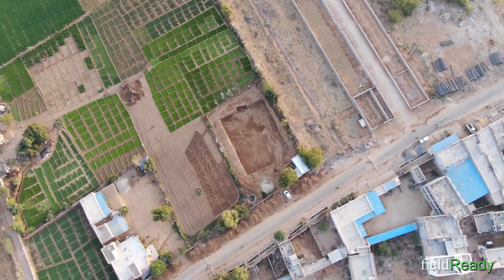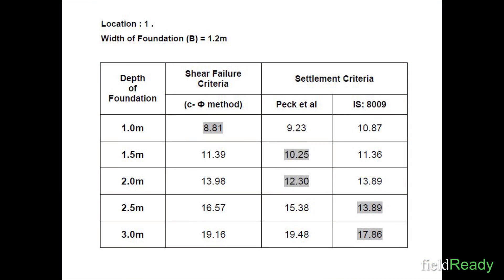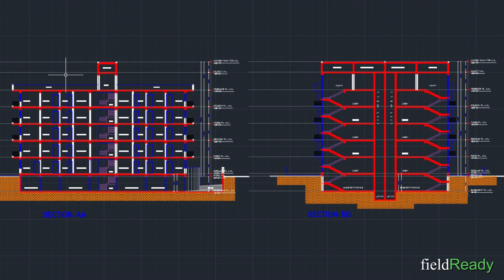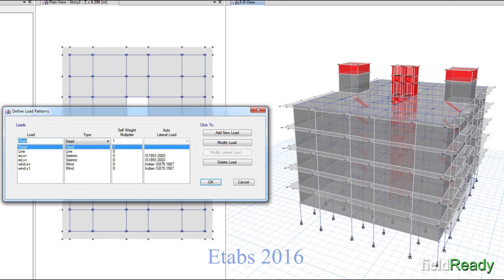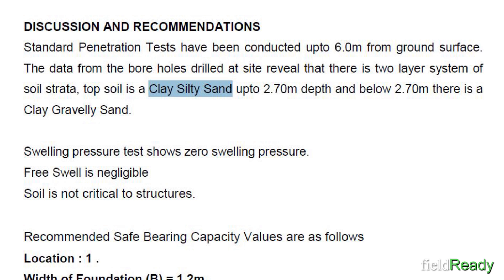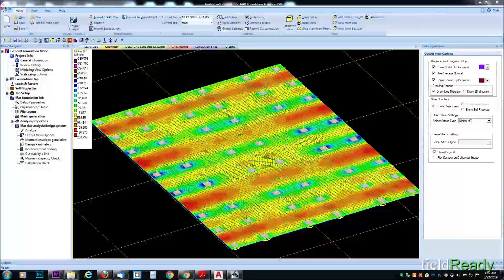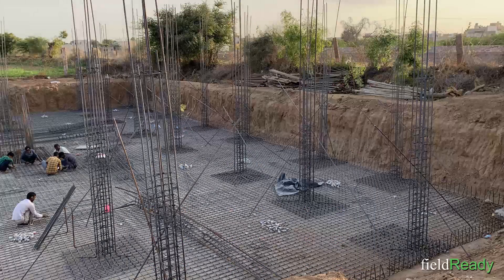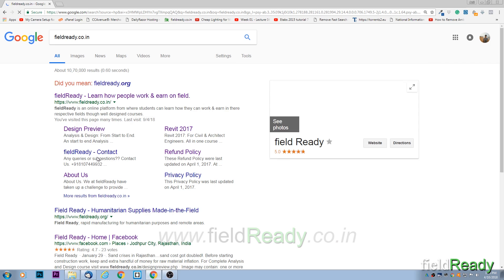Practical 6 Storey Building Design Overview | fieldReady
This is a design overview of how a structural engineer designs a real structure.